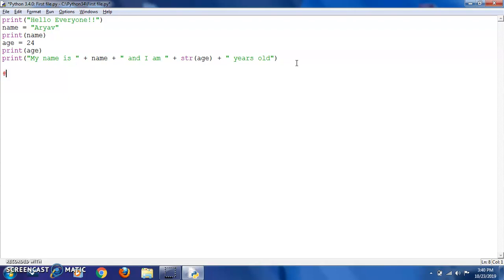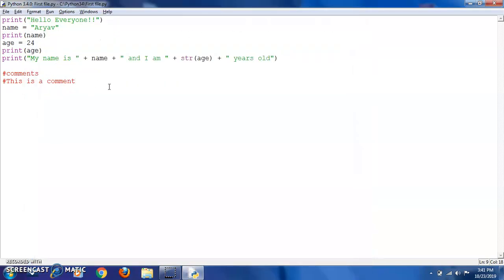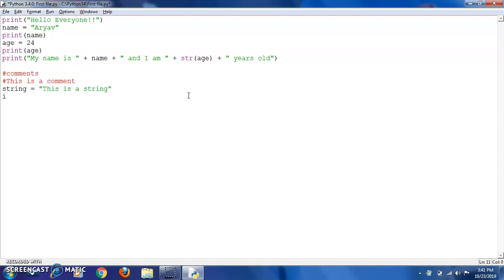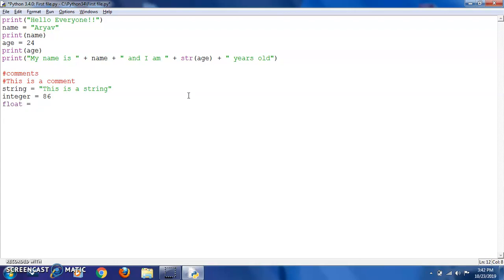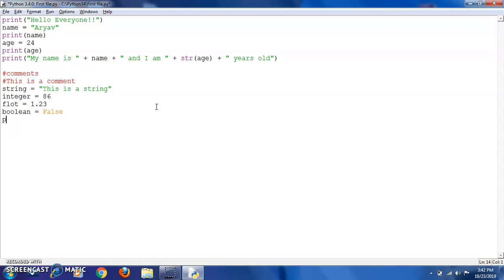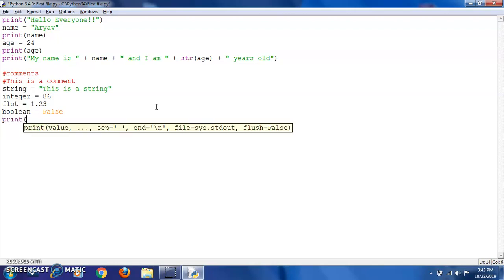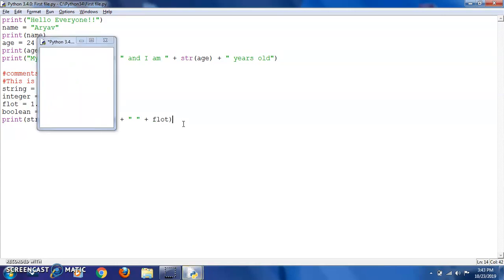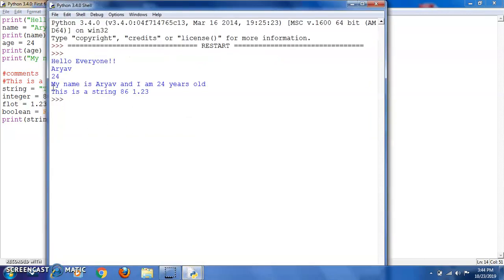What are comments and Variables??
I apologize you guys for being late. From now on I will publish videos weekly.
In this video I tell you guys about comments and variables = "Variables"